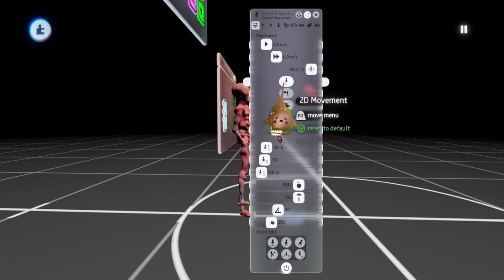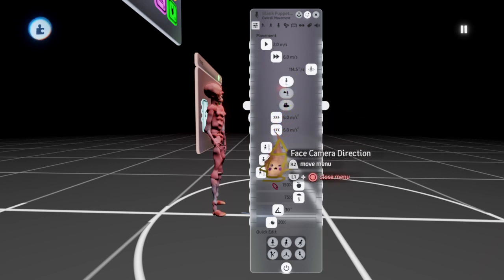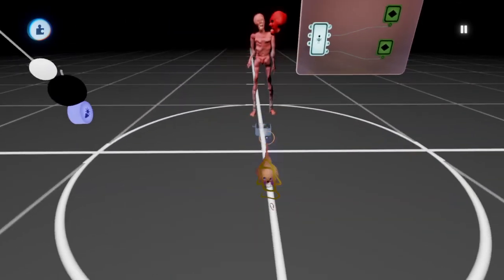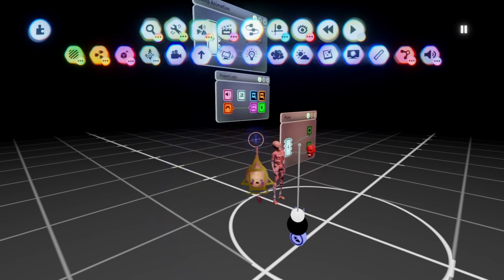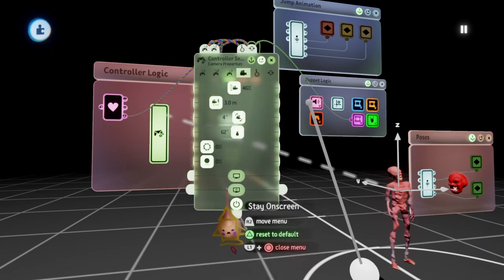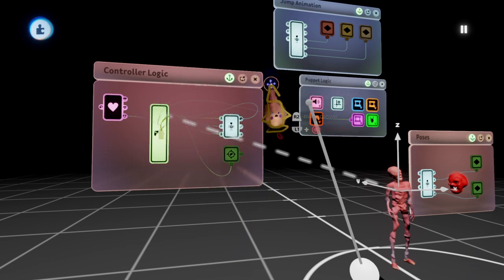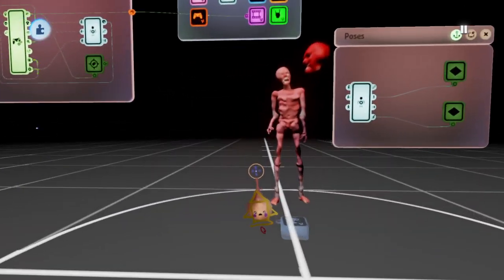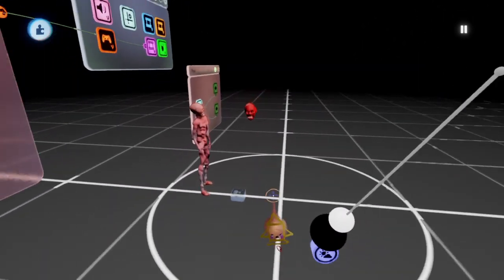Dreams Ps4 2d Game Tutorial (Dreams How To make 2d Games)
Dreams Ps4 2d Game Tutorial
How To make 2d Games

wanna know the secret of Dreams Ps4 how to make 2d games
today we will talk about a easy update that made making a 2d dreams game less of a nightmare!